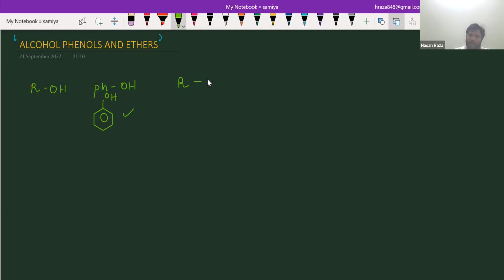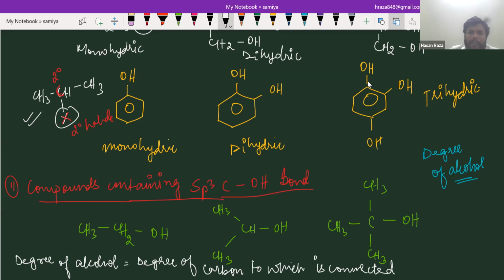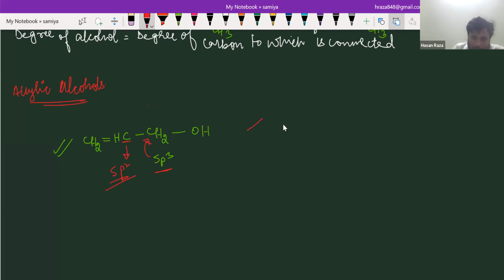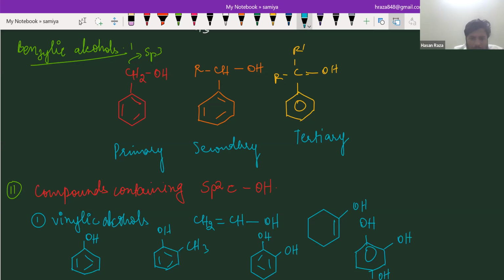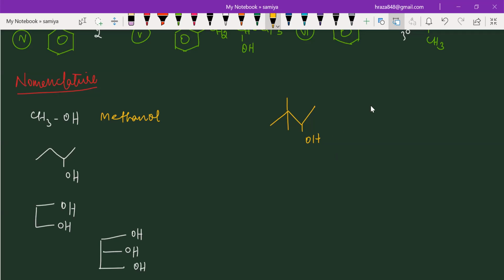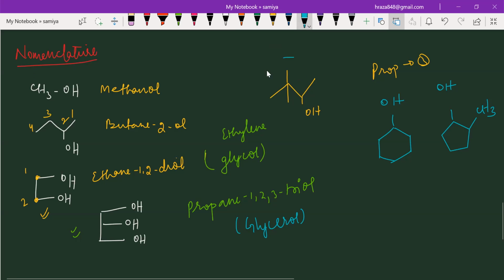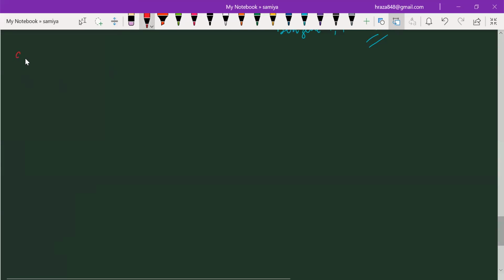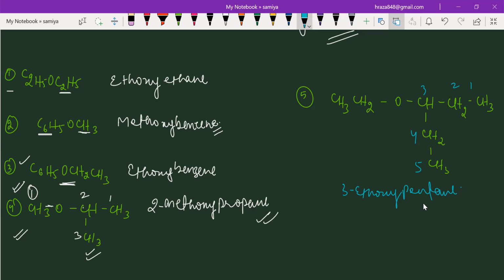Learnivio | Classification and Nomenclature | Alcohol Phenols & Ethers | Lect 1 | MEF | 21-09-2022